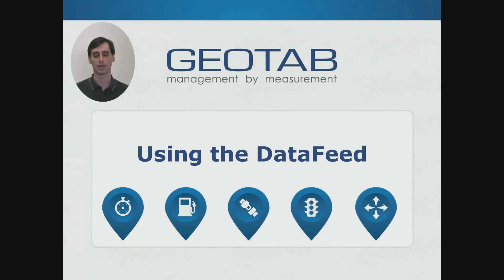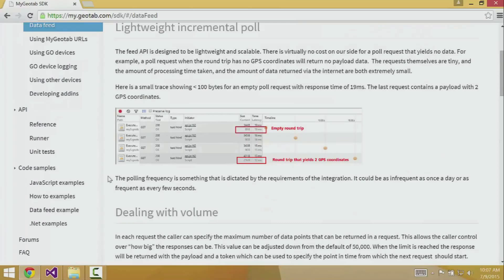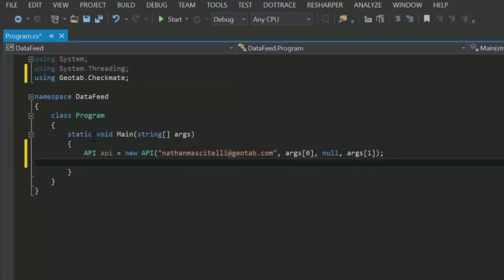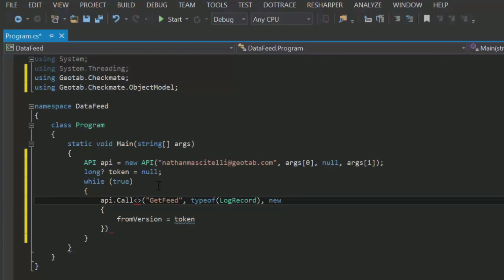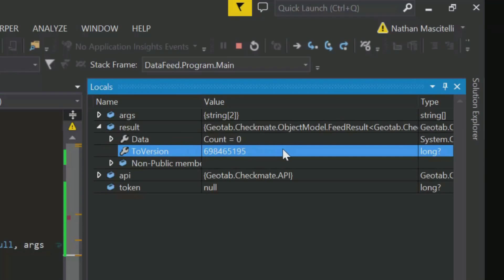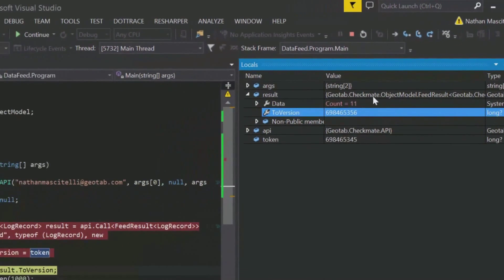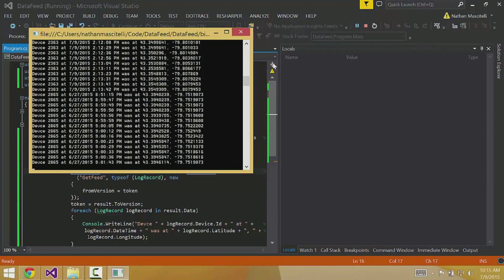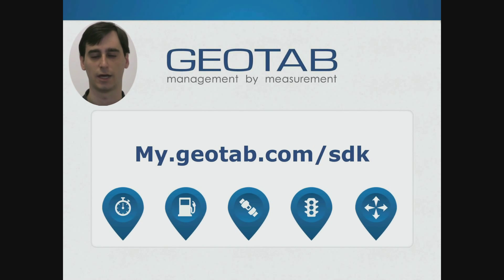Using Geotab’s Data Feed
By: Nathan Mascitelli

Description: Using the SDK data feed to pull data from MyGeotab. What the feed is and how to use it to get both live data and specific data using search objects.